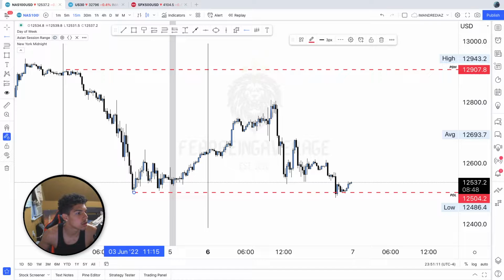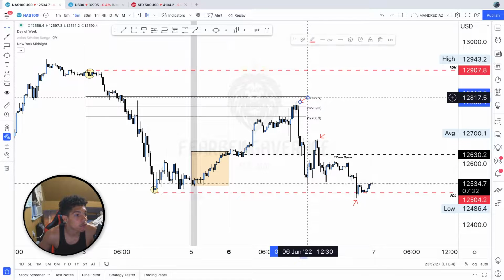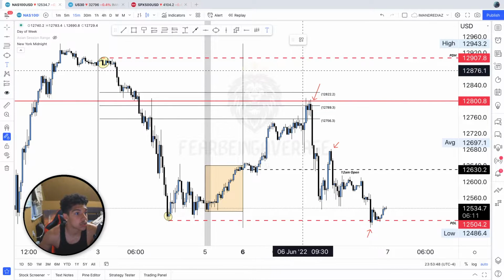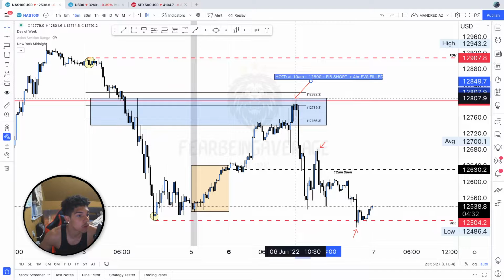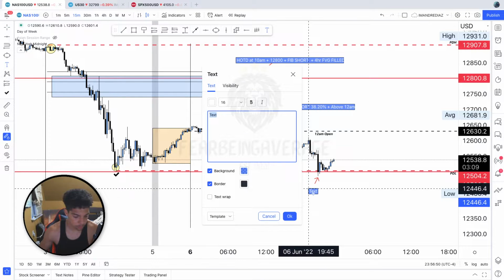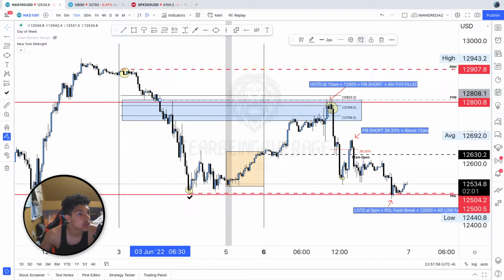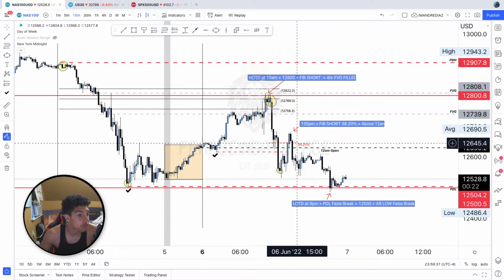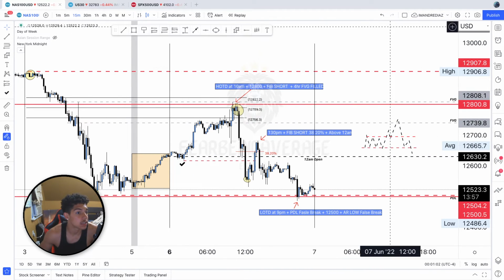June 6th 2022 NAS100 Daily Range Case Study